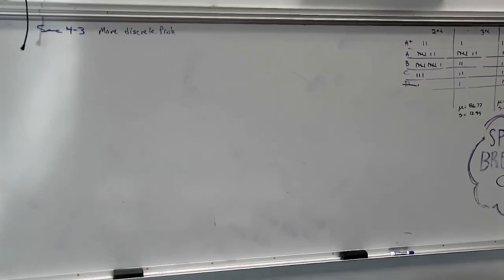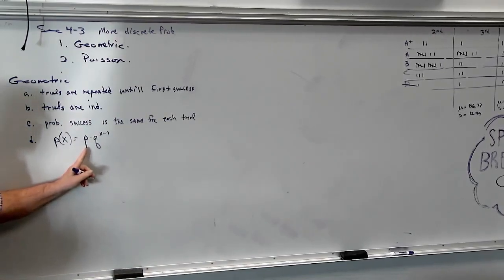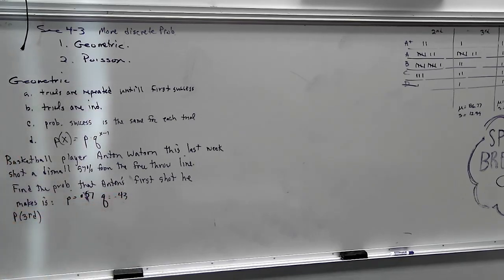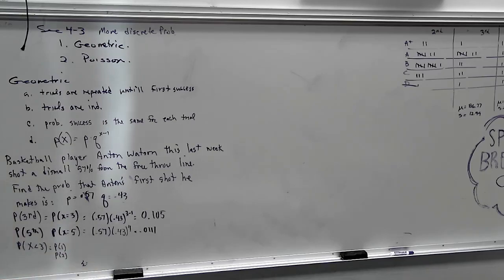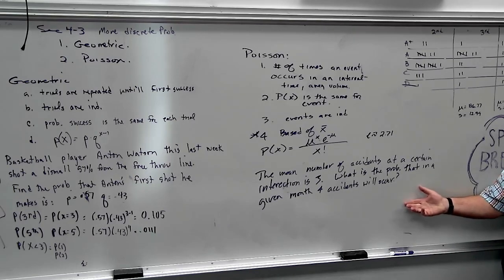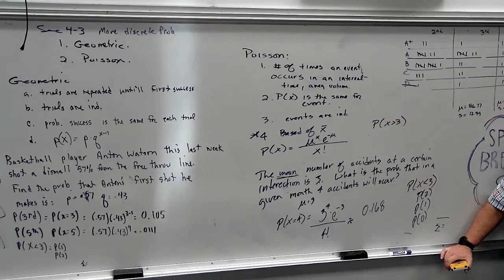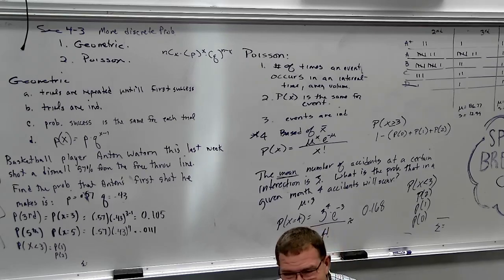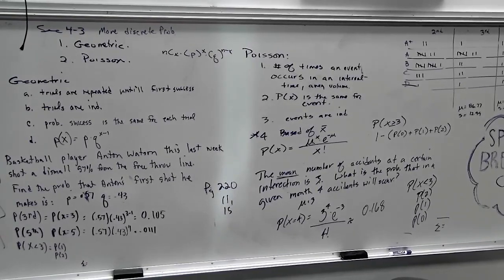Stat Sec 4-3 More Discrete Prob